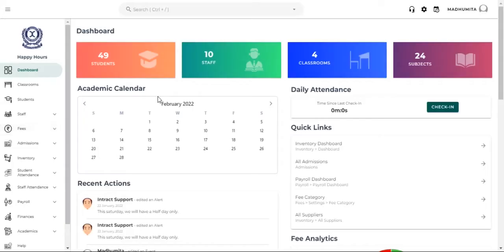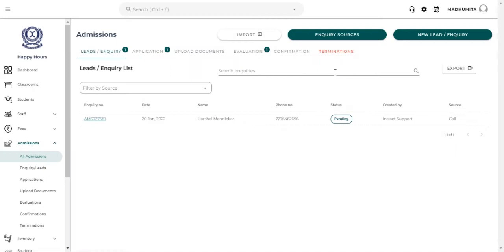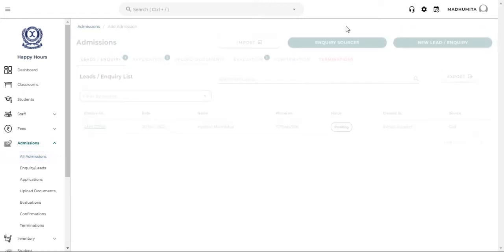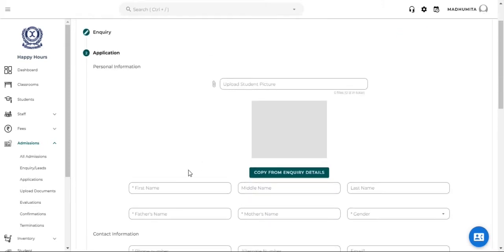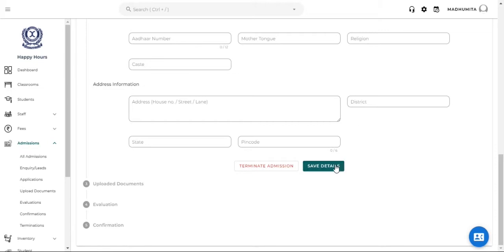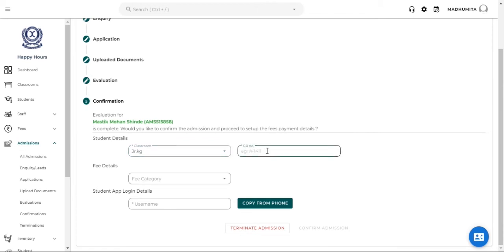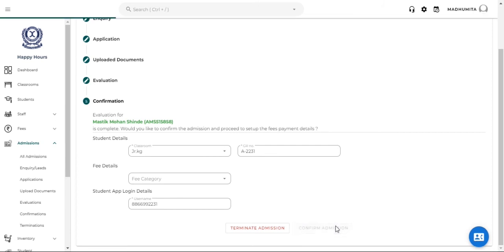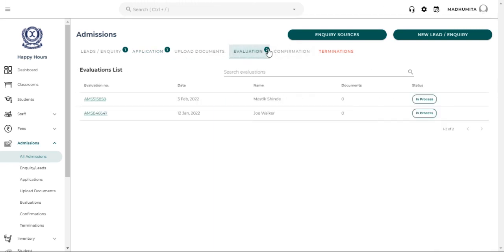Admission Feature (Process) Tutorial - IntractERP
In this video, we’ll explain to you the Admission Feature of IntractERP.

About IntractERP:

IntactERP is a powerful administrative platform for education institutions. It is an excellent software for the efficient management of your institution.